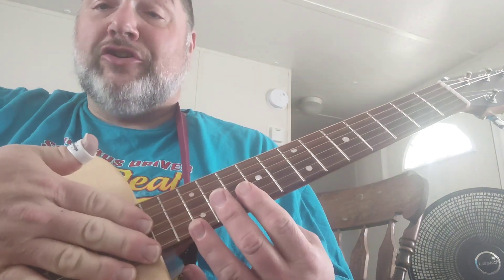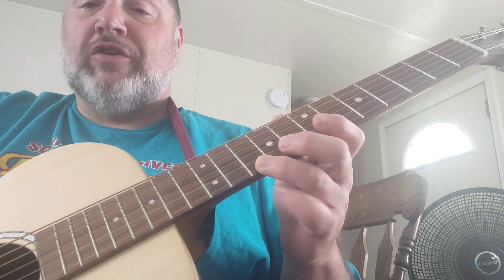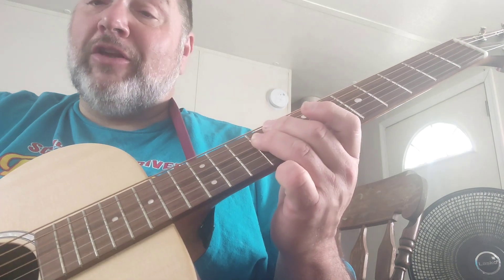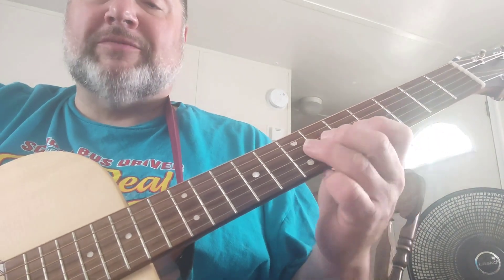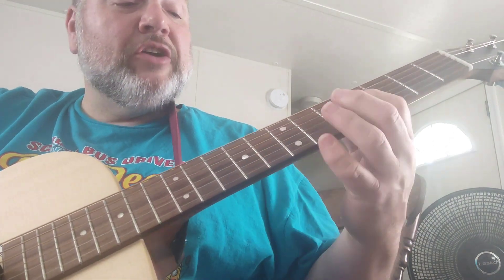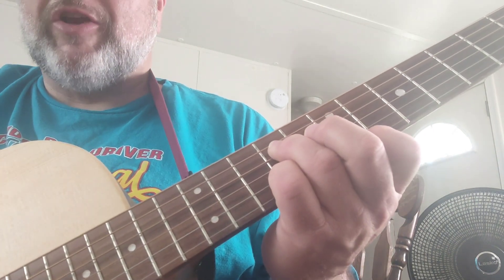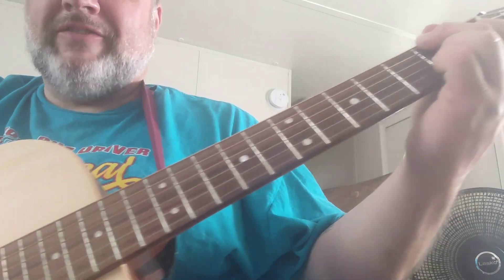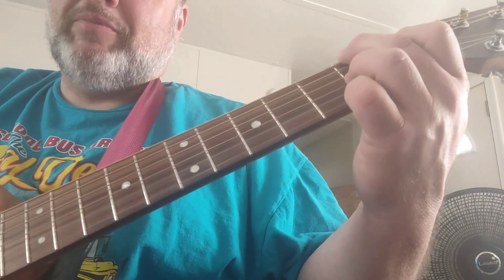Lonnie Johnson Intro Lick!